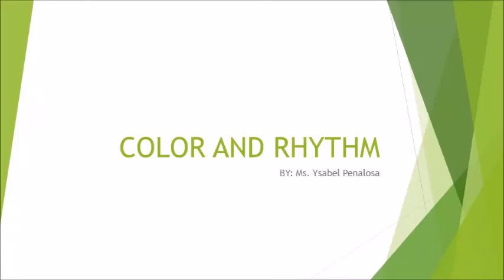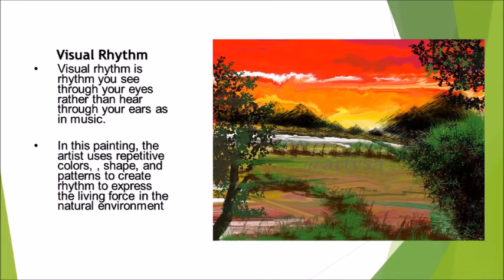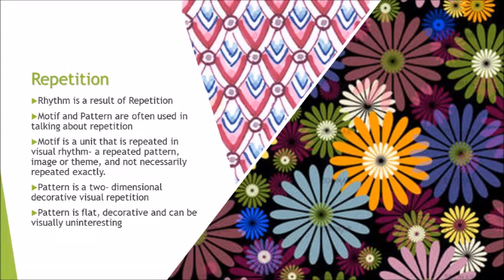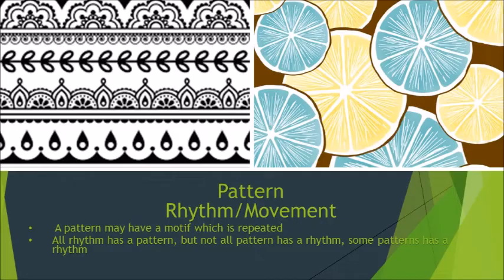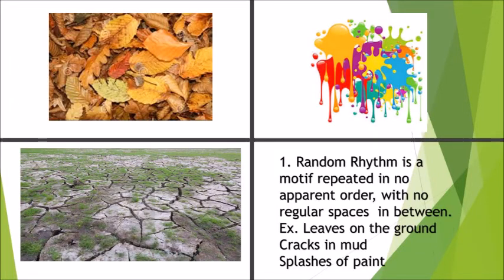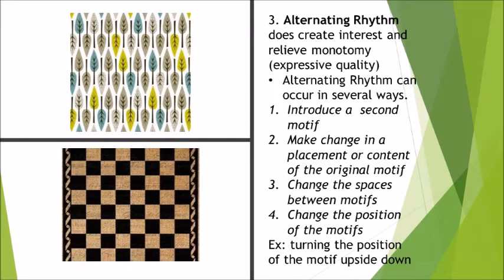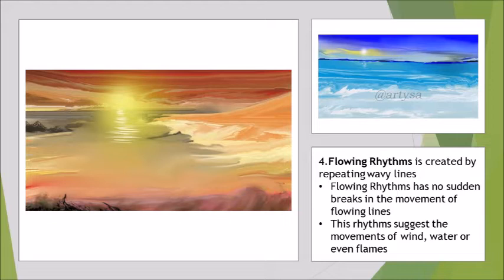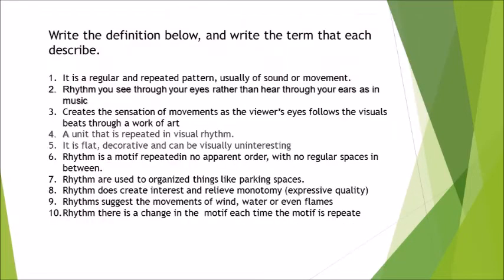Color theory Lecture Color and rhythm